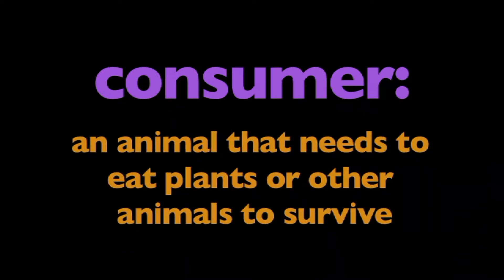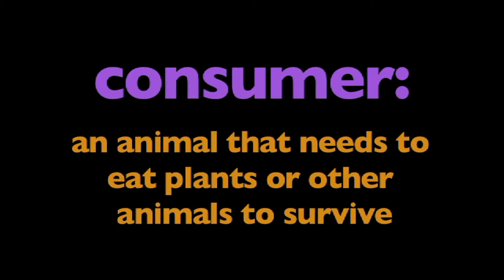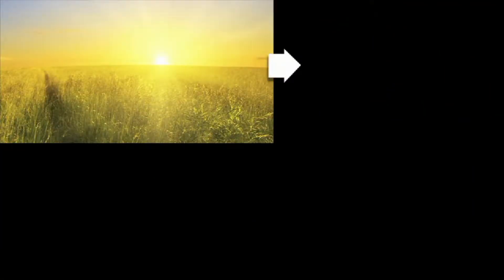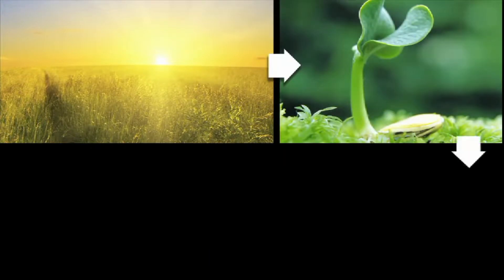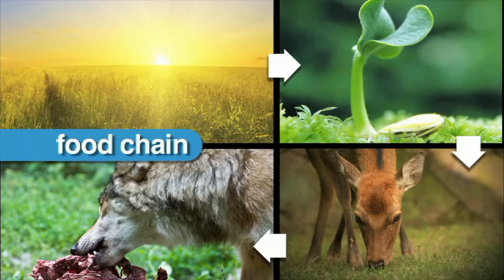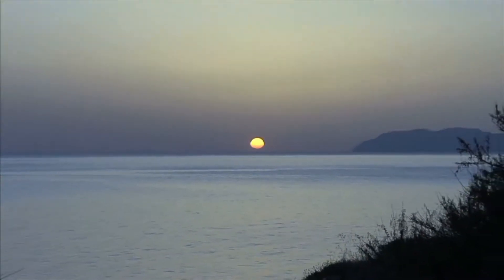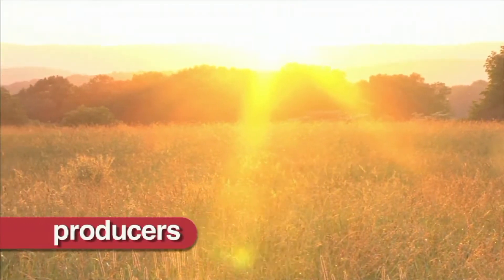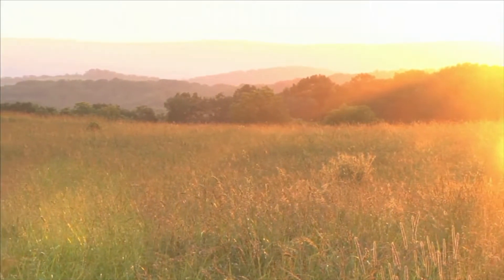What Do Animals Eat? Consumers.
This live-action video program is about the word consumer. The program is designed to reinforce and support a student's comprehension and retention of the word consumer through use of video footage, photographs, diagrams and colorful, animated graphics and labels.

Viewers will see and hear consumer used in a variety of contexts providing students with a model for how to appropriately use the word. Related words are also used and reinforced with visuals and text.